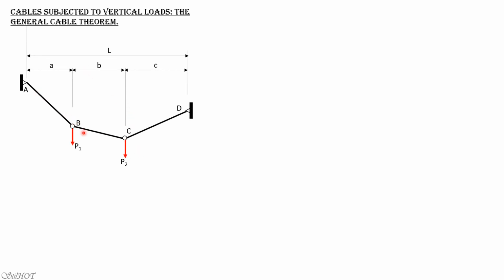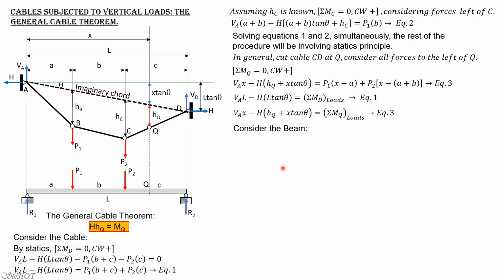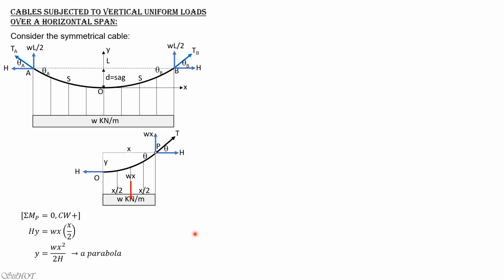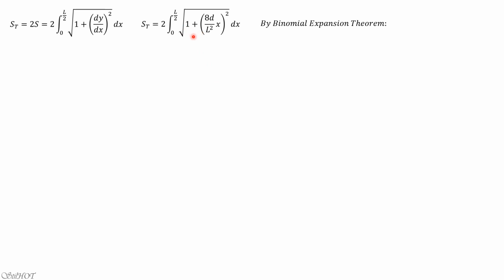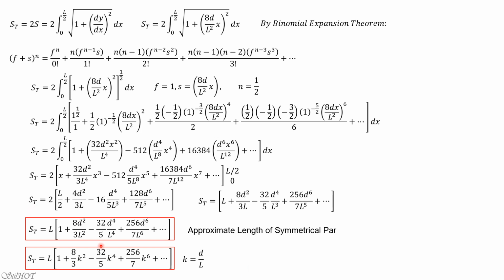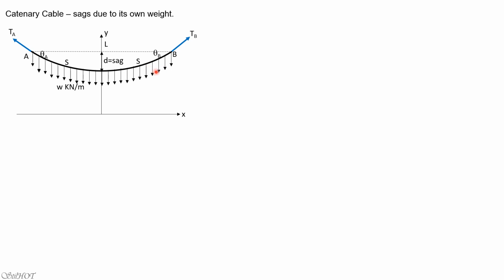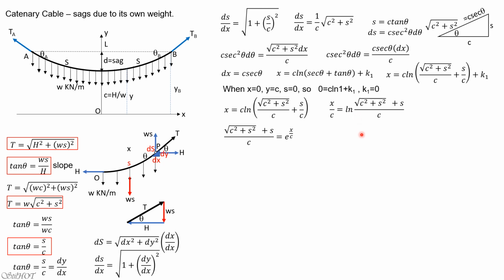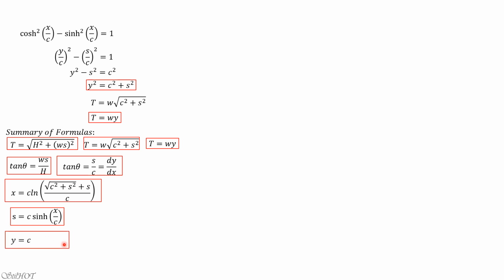STRUCTURAL ANALYSIS, ARCHES and CABLES